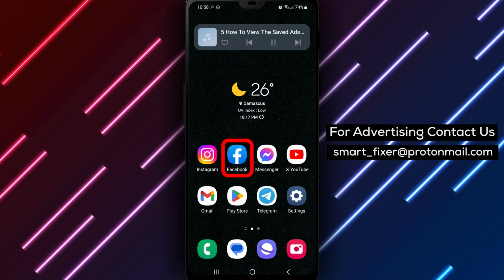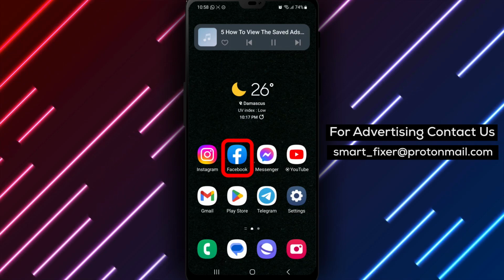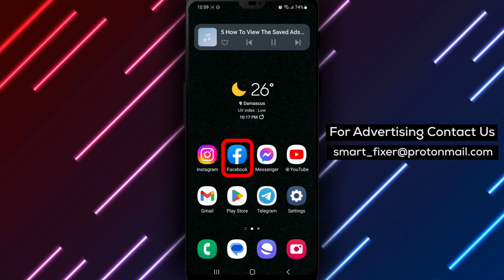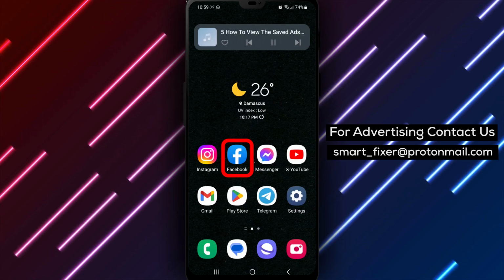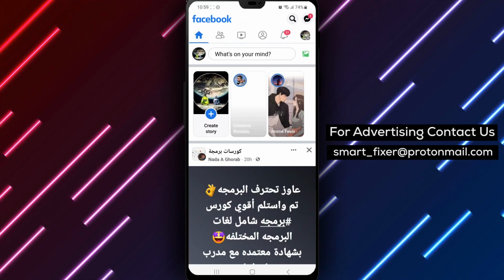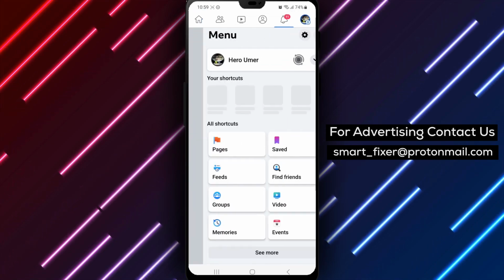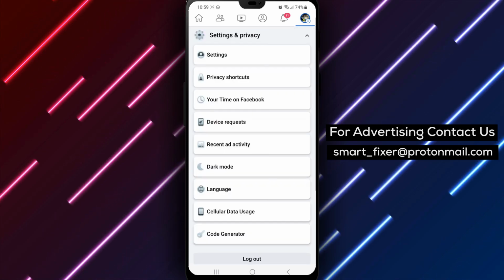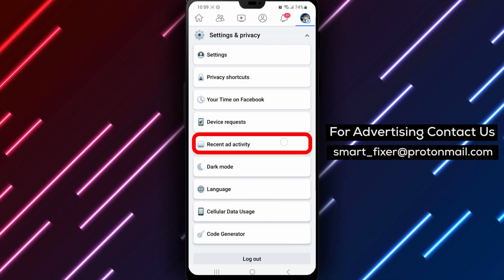How To View The Saved Ads In Facebook - Full Guide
Discover how to easily access and view your saved ads on Facebook with our comprehensive tutorial. Whether you want to revisit an interesting product or simply manage your saved ads, this step-by-step guide will show you how. Watch now for the complete instructions!

Steps:
1. Download the Facebook app from the Play Store.
2. Open the app and sign in to your Facebook account.
3. Tap on the three stacked lines in the top right corner of the screen.
4. Scroll down to the Settings and Privacy section.
5. Tap on "Recent Ad Activity."
6. Wait for the page to load.
7. Explore the list of recent ad activity you viewed on Facebook.
8. Tap on the "Saved" option from the two-option menu on top of the viewed ads.